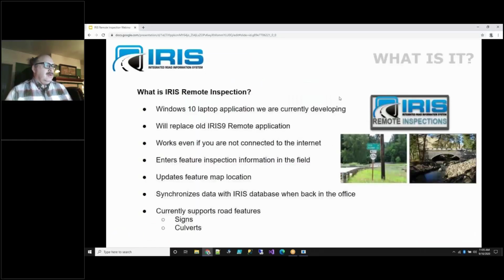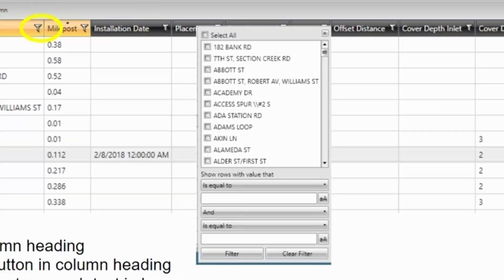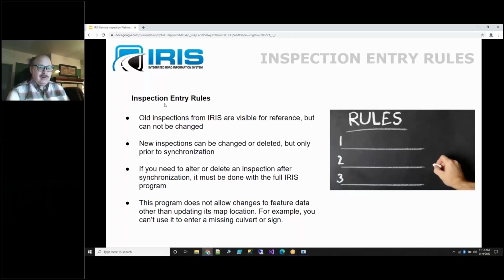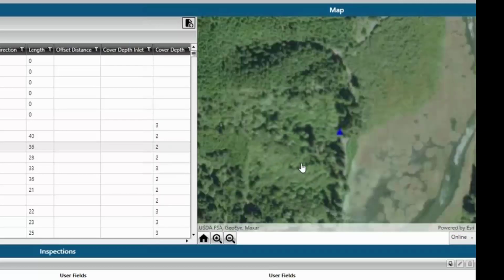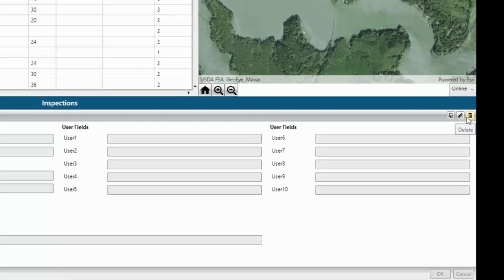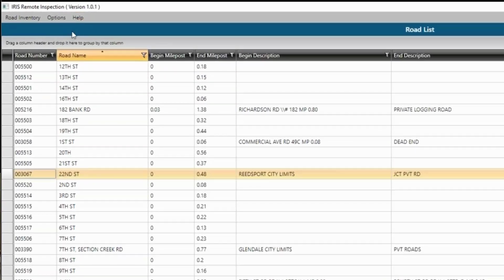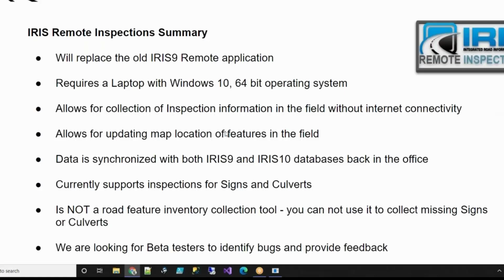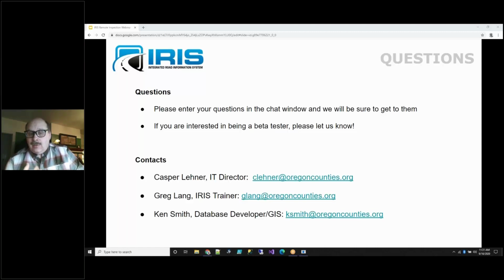RemoteInspections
Remote Inspections allows for the capture of sign and culvert data in the field even if you do not have an internet connection. All information can be uploaded to the IRIS database when you return to the office. In addition, online and off line GIS maps are available to show the location of your asset and allow for updating of locations should GPS location not be correct.